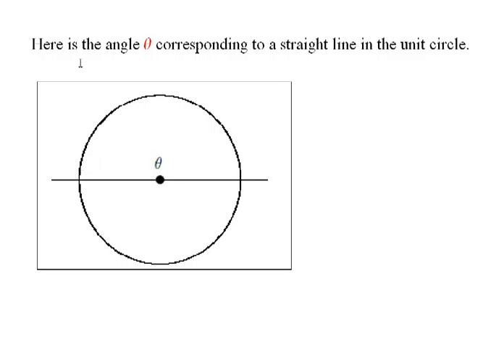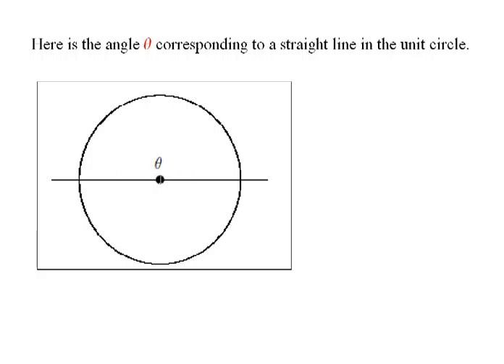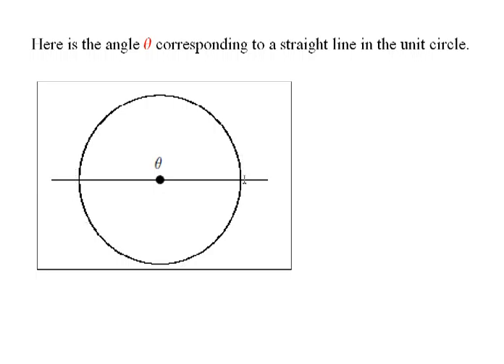Worldwide Pre-Calculus: ch5.6 Proposition 5.6.2